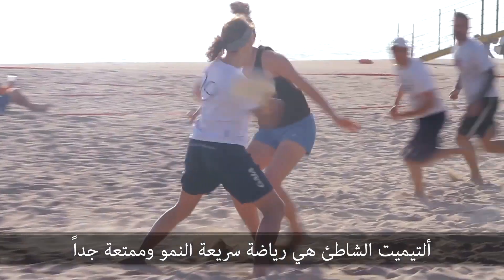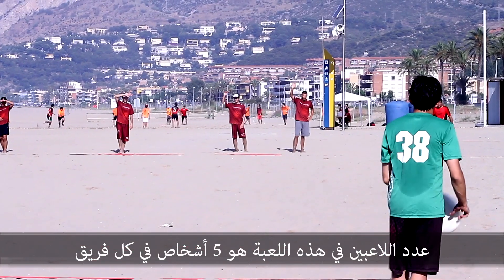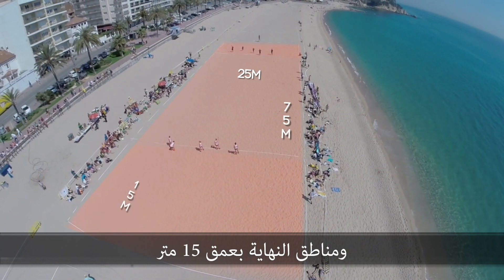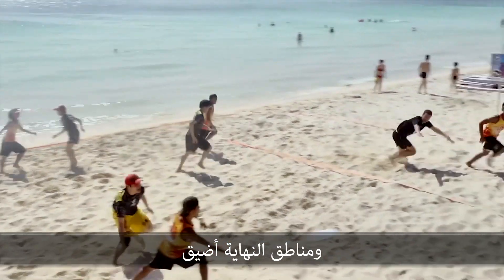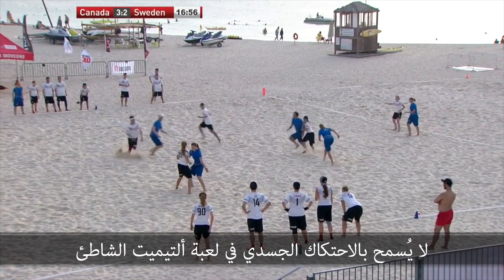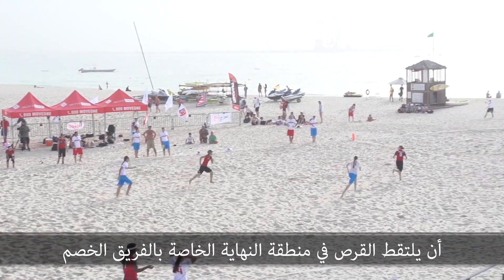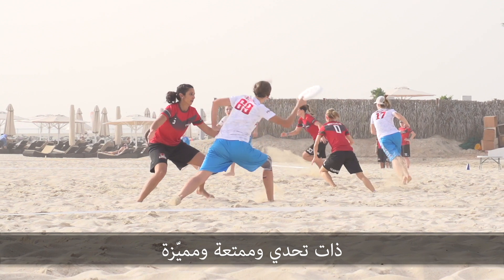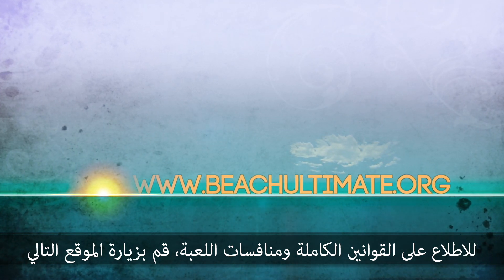How to play Beach Ultimate - Arabic subtitles